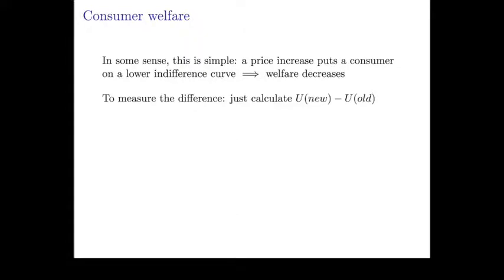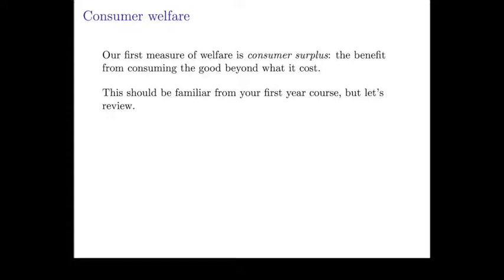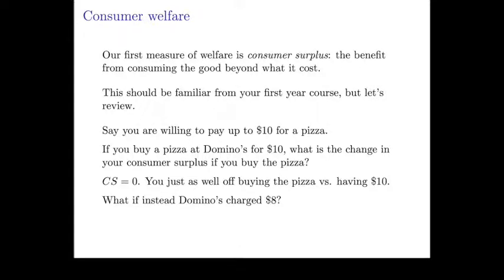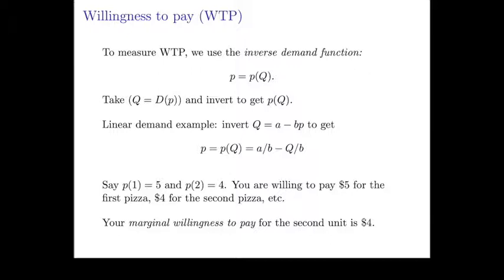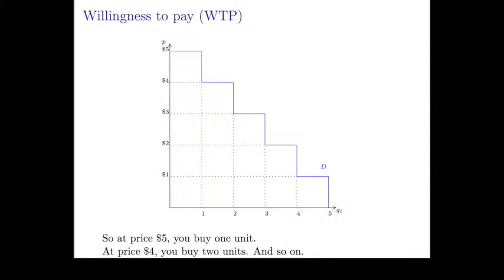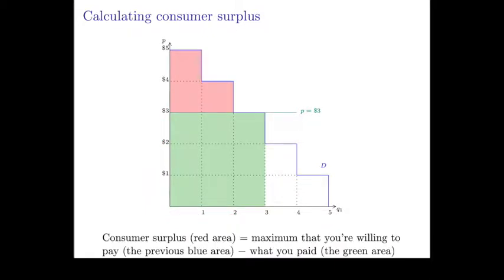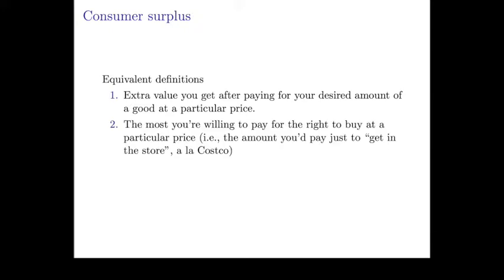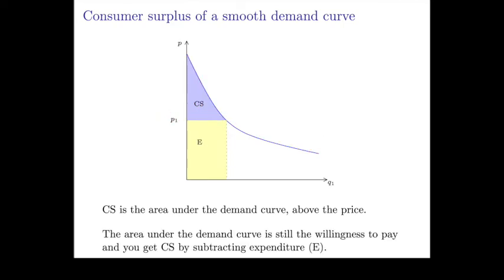2 Consumer Surplus